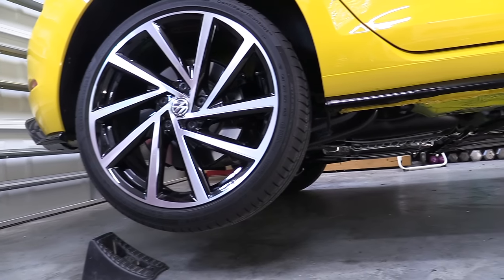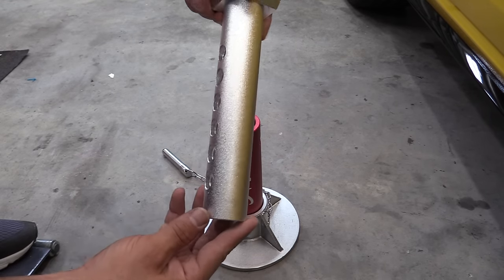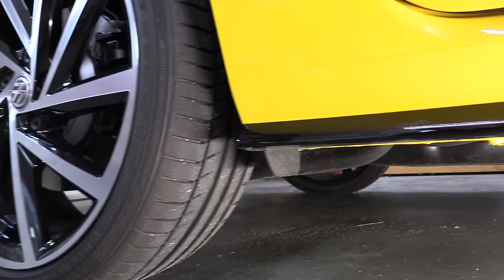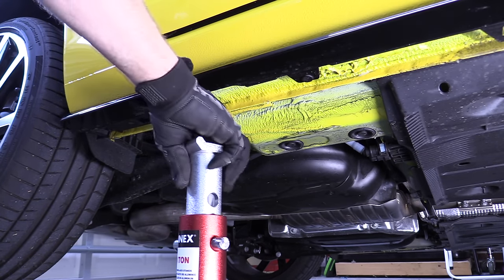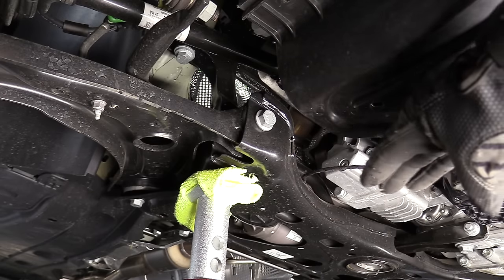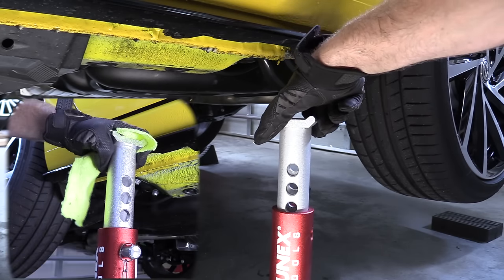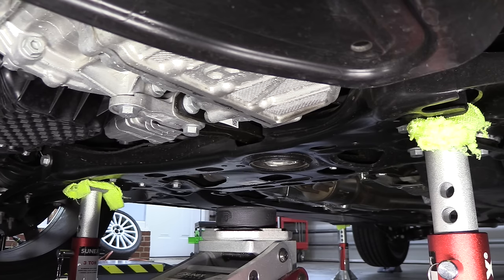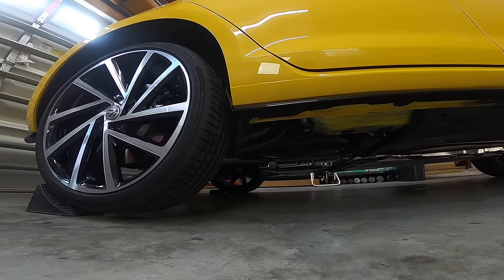How To Properly Lift a Car on 4 Jack Stands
Safely lifting your car is VITAL! If you are lifting your car for an oil change, rotating tires, or any basic maintenance, following these steps will help properly and support the car on jack stands. Yes you should be using jack stands and not relying only on the vehicle jack to support the car. Use the proper vehicle lift points, so you don't have a "vehicle lift failure". Please safely lift the car each and every time!humblemechanic

Wheel Chocks ~
Jack Stands ~
Jack Pad ~